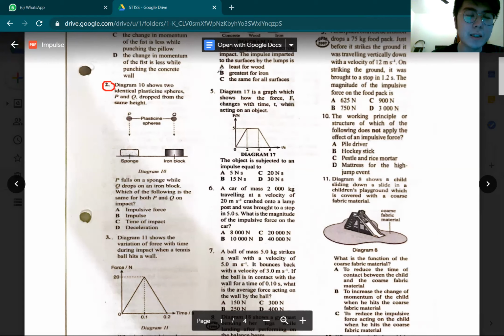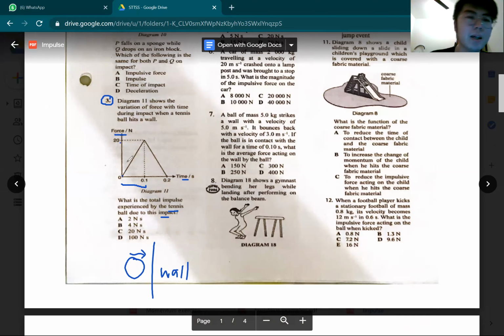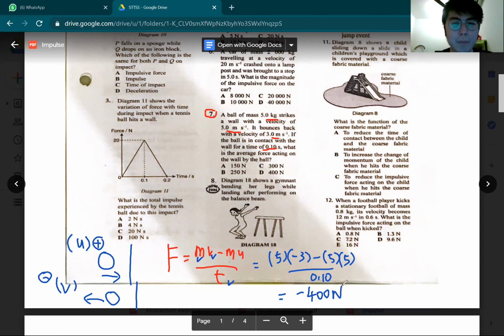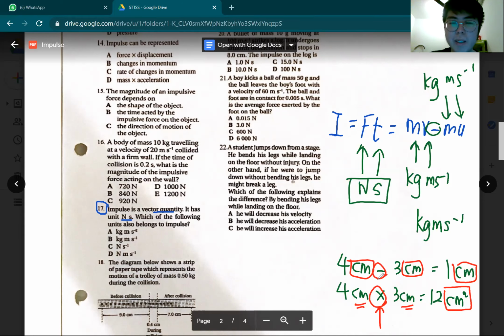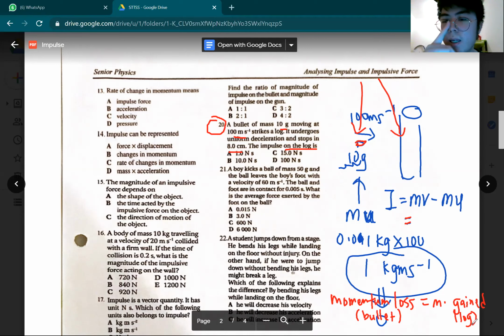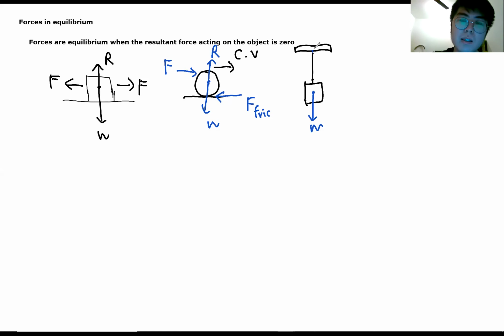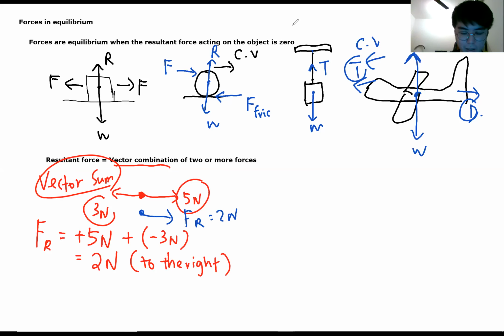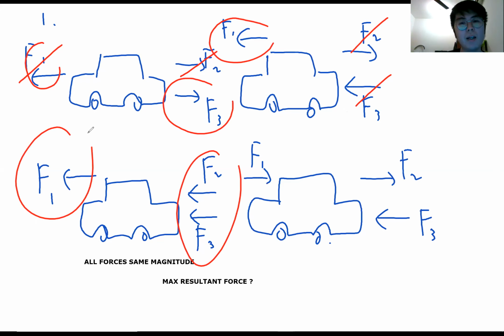S1 PHYSICS: EQUILIBRIUM FORCES PART 1